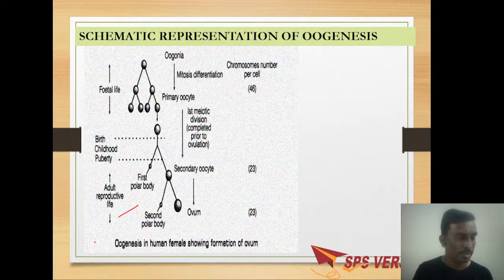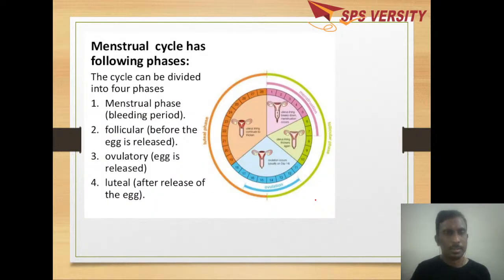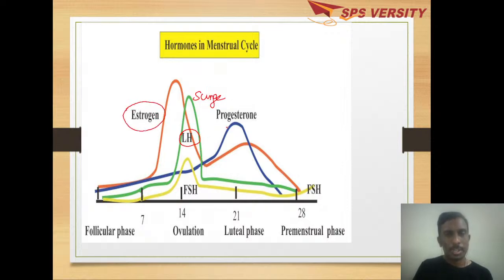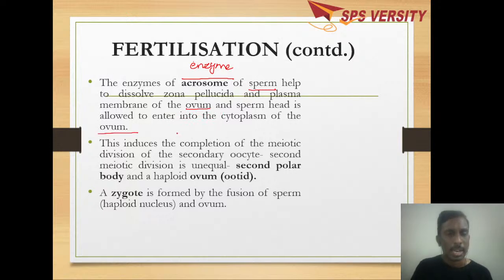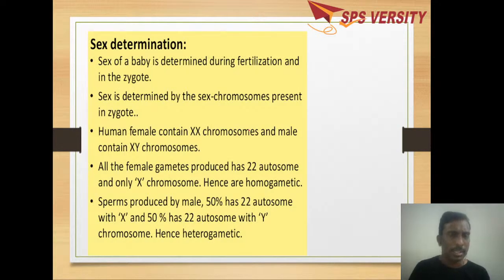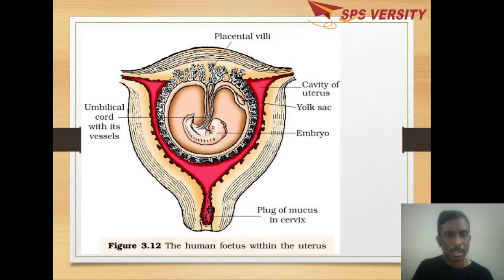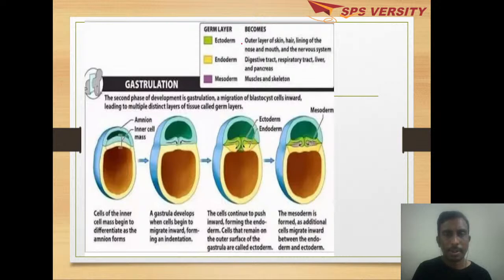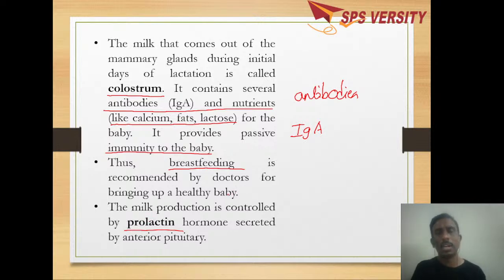+2 class Biology - CH- Human Reproduction